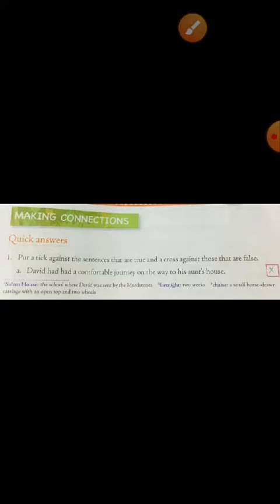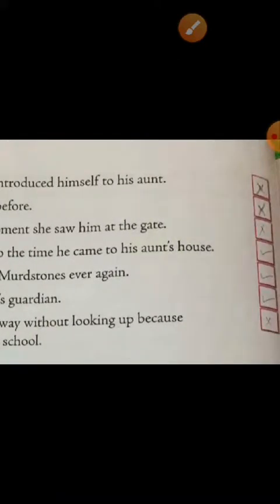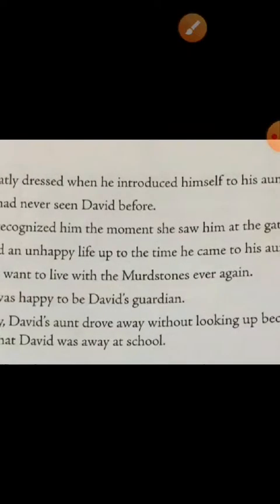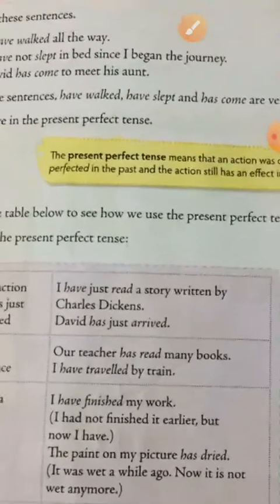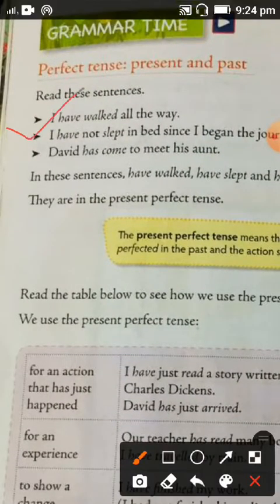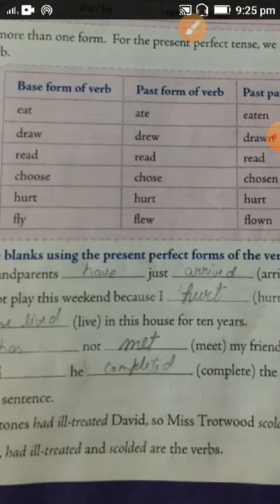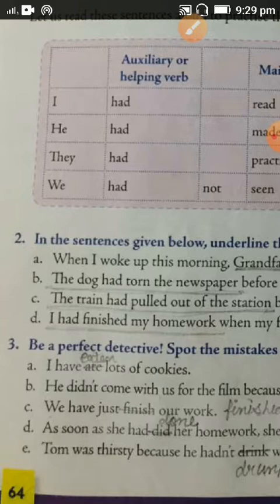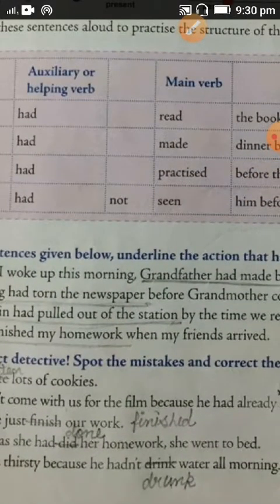class-5th, English 2